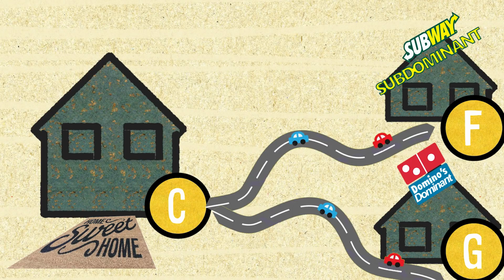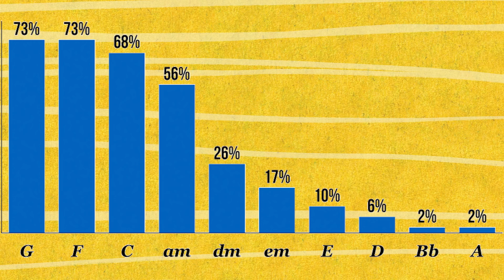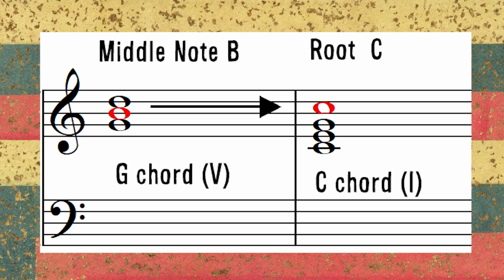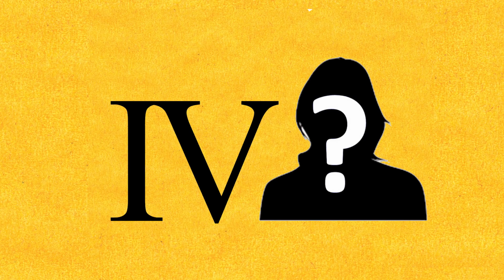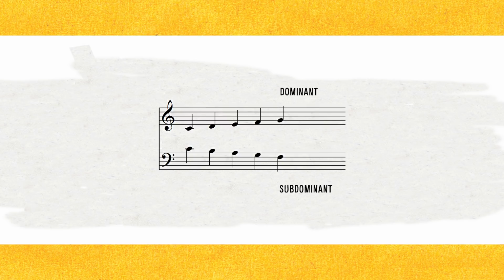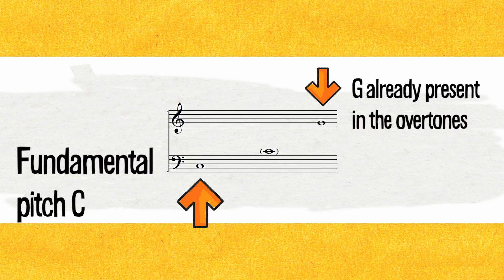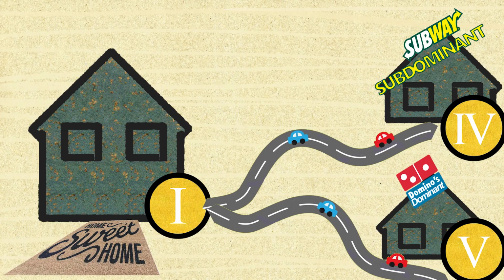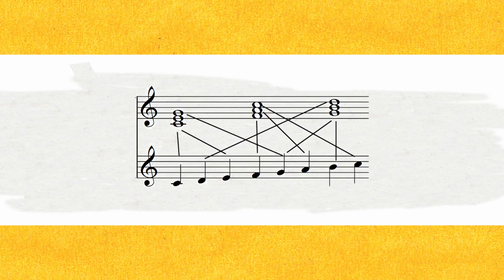The Nature of Chords - The Science behind Guitarists' Favorite Chords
Composer David Bruce discusses chords  1, 4 & 5 (I, IV, V) which are by far the most popular chords in songs of all styles. Why? The answer takes in the harmonic series and the nature of a sound wave itself, the perfect cadence, and some very bad singing.

Link to the Hook Theory article that anaylsed 1300 popular songs to find the relative popularity of the different chords

Research:
Harmonic Experience: Tonal Harmony from Its Natural Origins to Its Modern Expression by W.A.Mathieu

8notes.com - a sheet music website David owns and runs.

Please put any questions or comments in the comments section to this video.